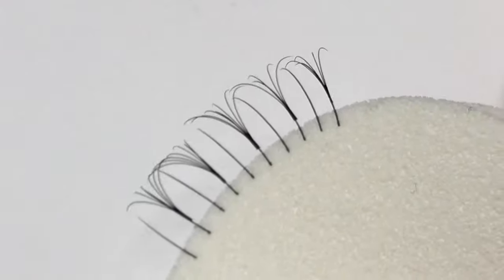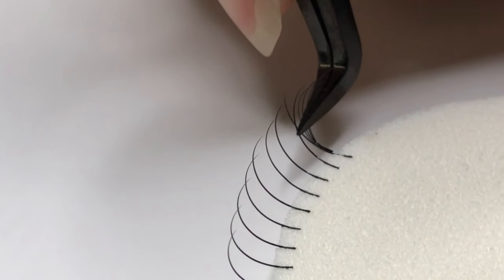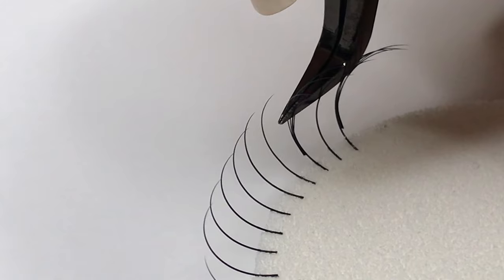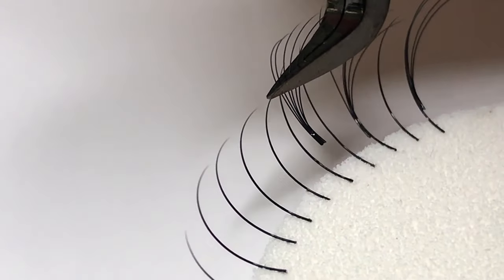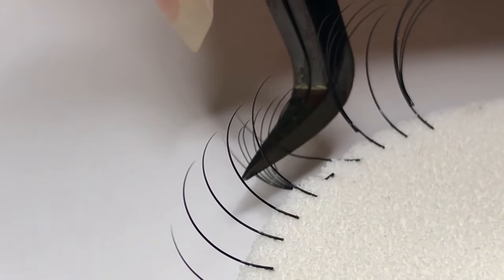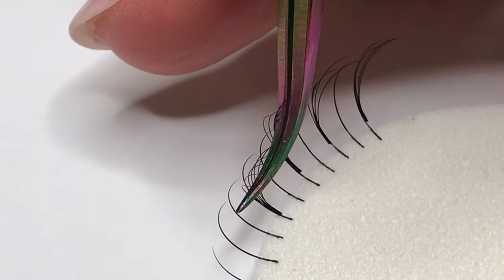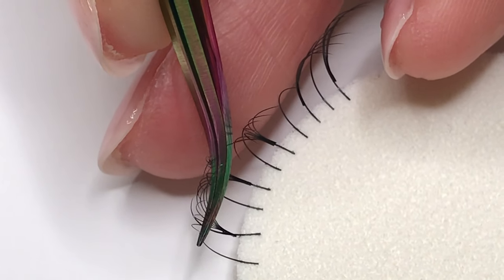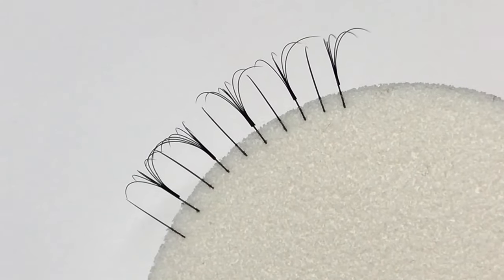HOW TO: Apply Volume Lashes (close up!)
In this tutorial, you’ll learn the different ways we apply volume lash fans!